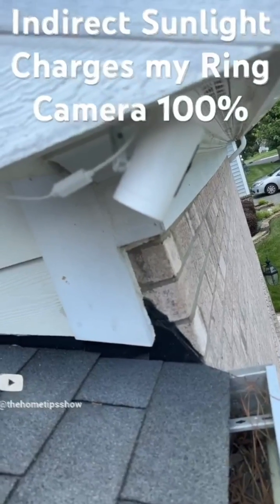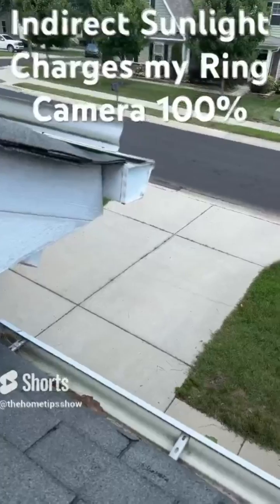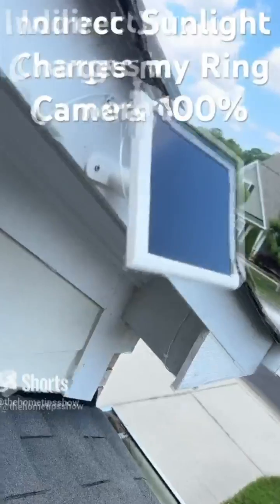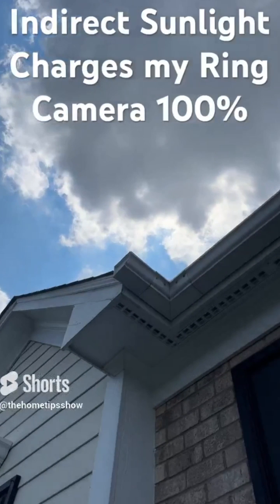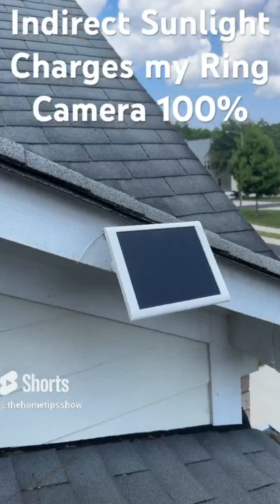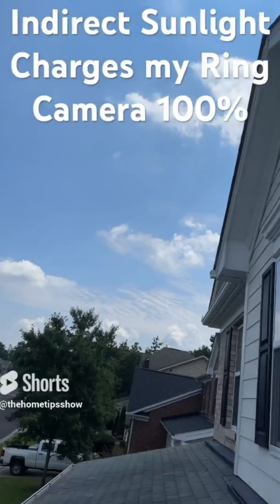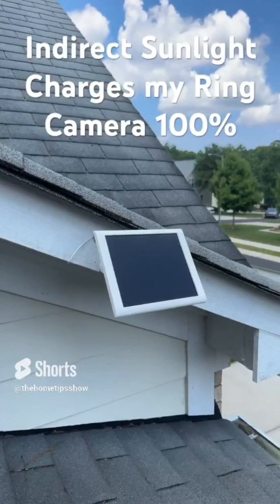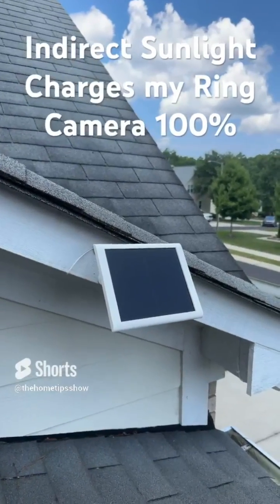Ring solar installation.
In this video, we demonstrate the installation and effectiveness of a Ring solar panel and camera even when placed in an area with minimal direct sunlight. Concerned about whether the solar panel would receive enough sunlight to keep the camera battery charged, we conducted a series of tests. Surprisingly, we found that indirect sunlight was sufficient to maintain a full charge, even on overcast days. Discover our testing process, the results, and practical tips for optimizing solar panel placement.